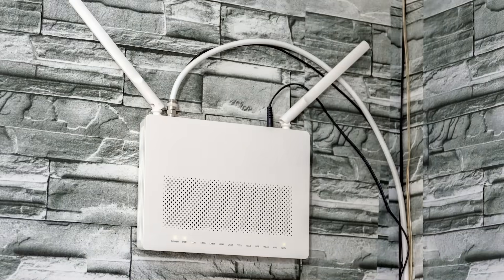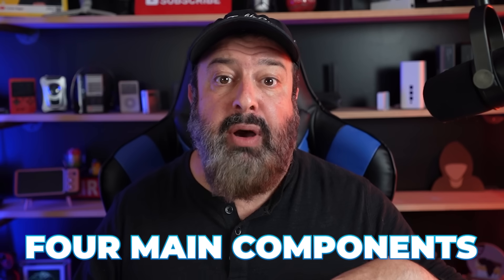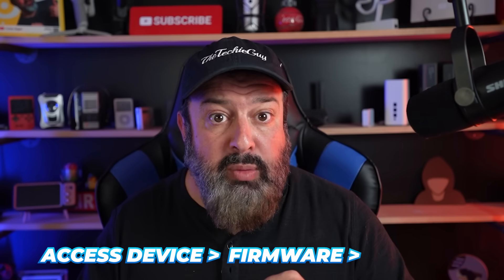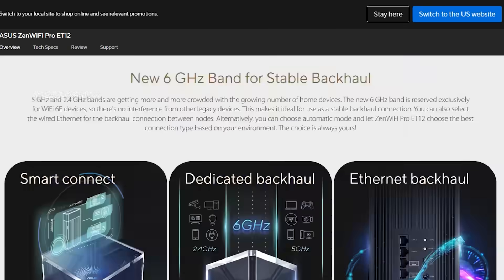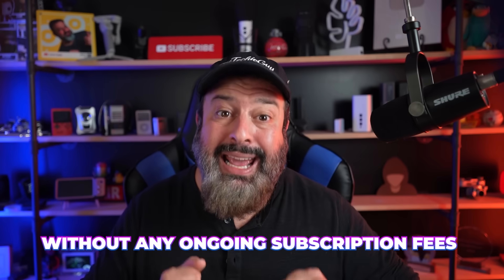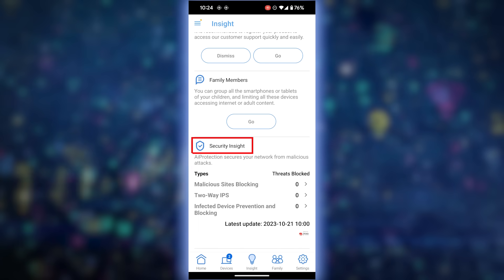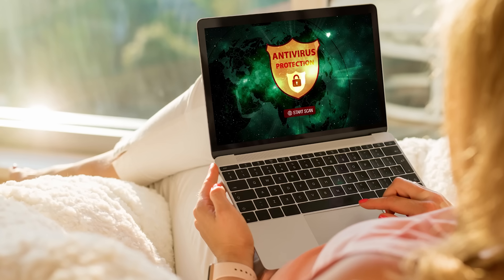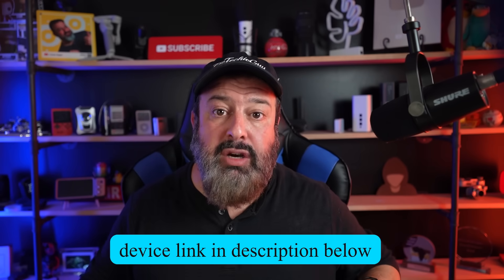2 things you must do ASAP on your wifi router so you don't get hacked!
I think I found the most security-focused WiFi router that you can get today and STILL get fast internet speed!